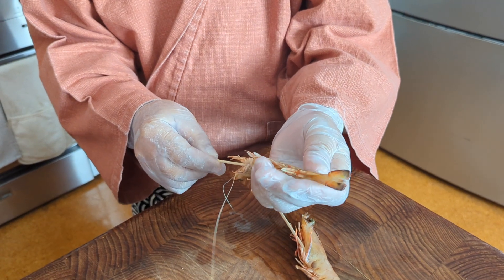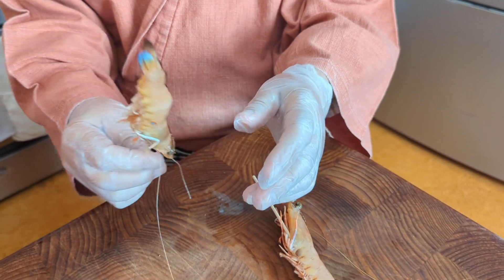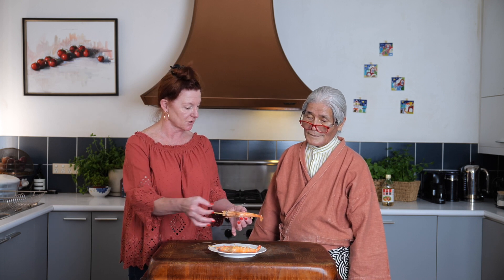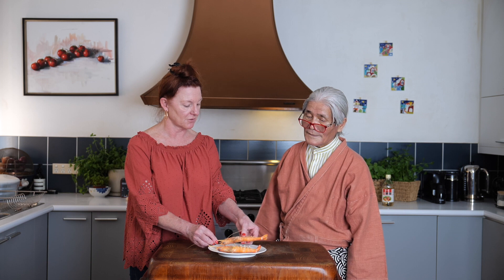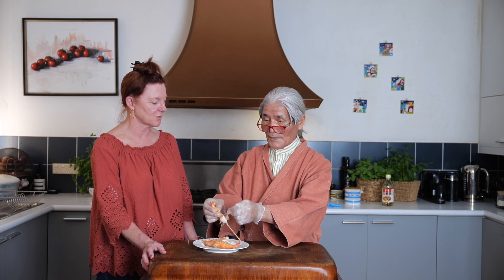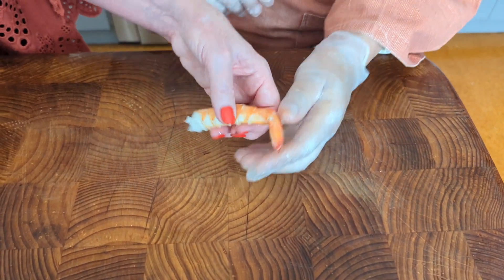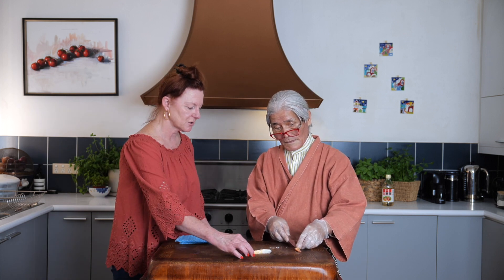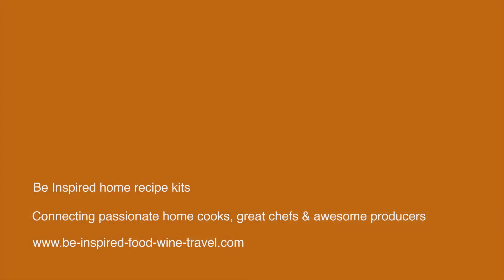How to Prepare Prawns (Shrimp) for Nigiri Sushi (with Master Sushi Chef Hideo Dekura)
When prawns are boiled they naturally curl; but prawns used for nigiri sushi need to be straight so they sit flat against the rice. Master Sushi Chef Hideo Dekura shows you a simple technique to cook prawns for perfect nigiri sushi.